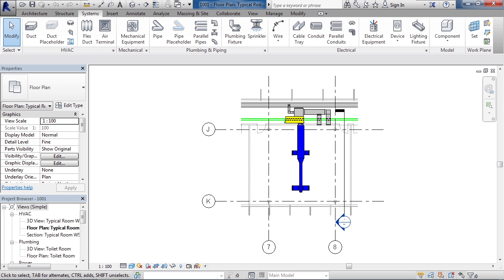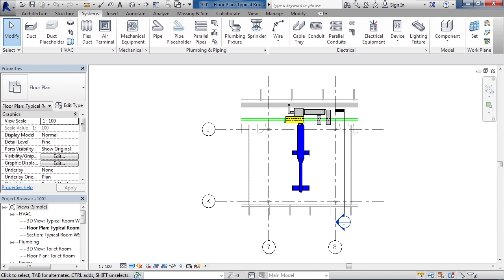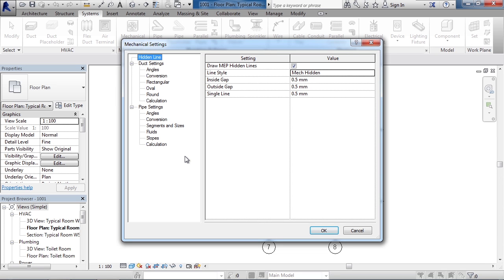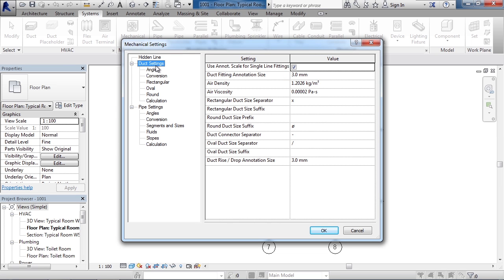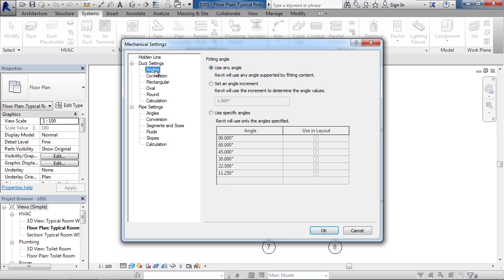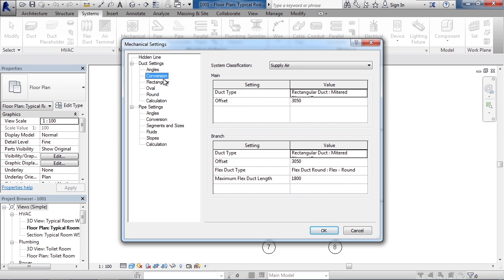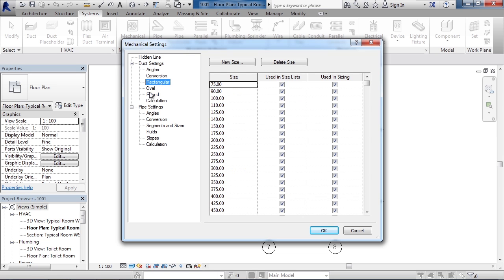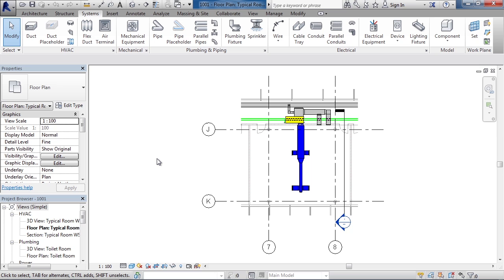Learning Autodesk Revit MEP | 073 Mechanical Settings Ducts